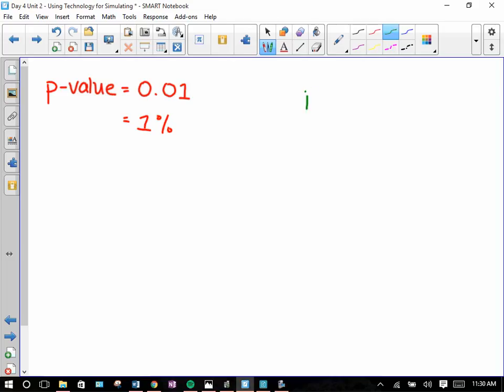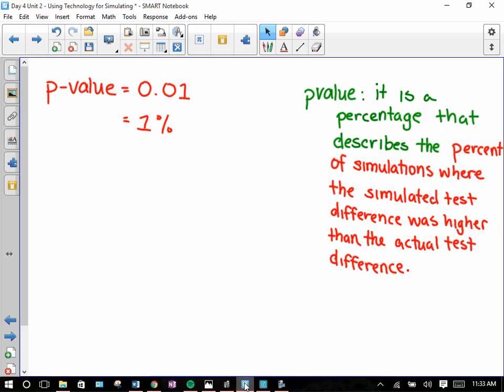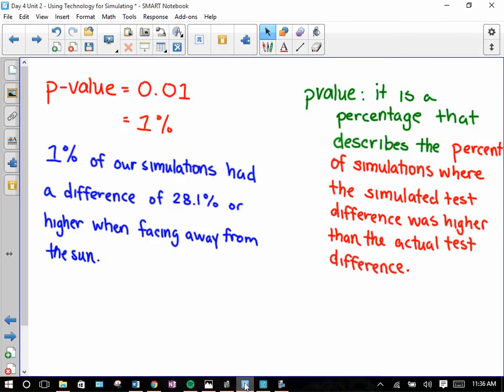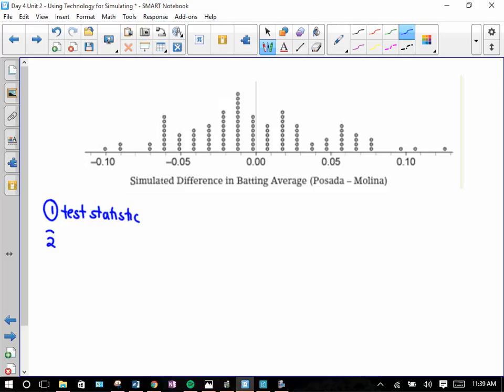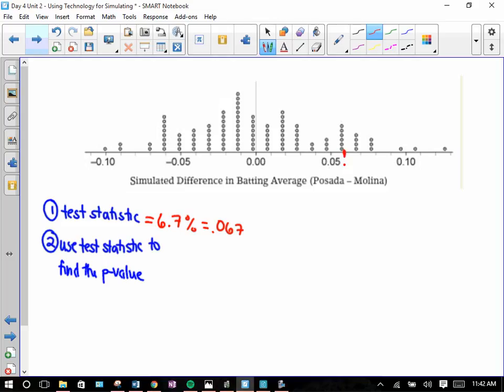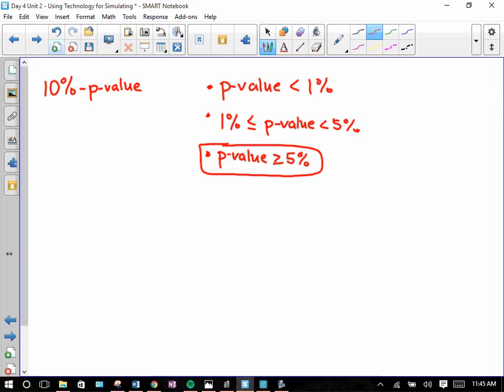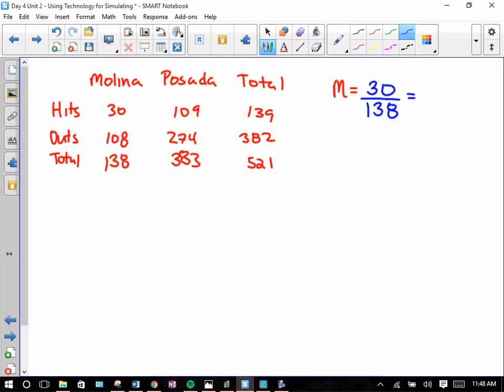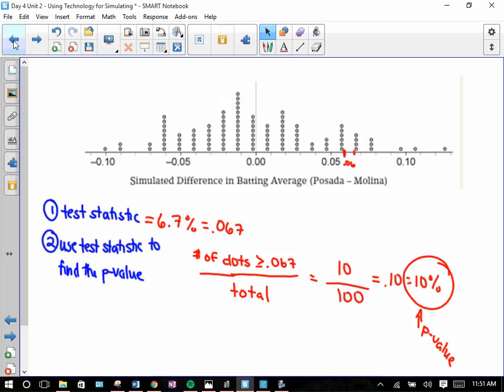Practice 10 28 15